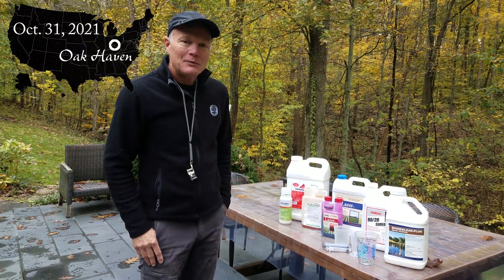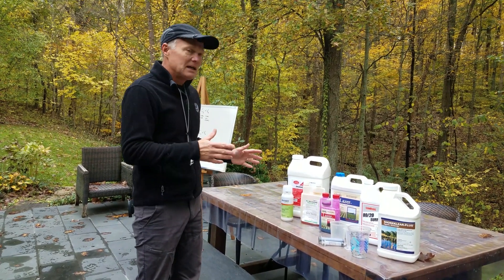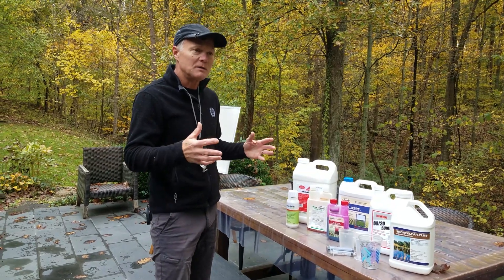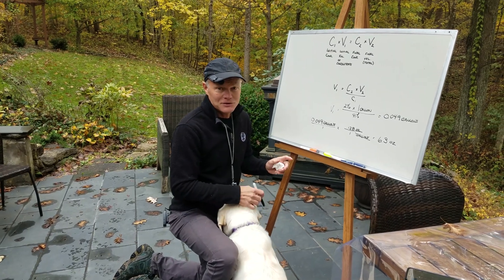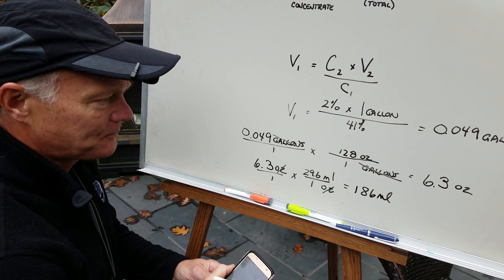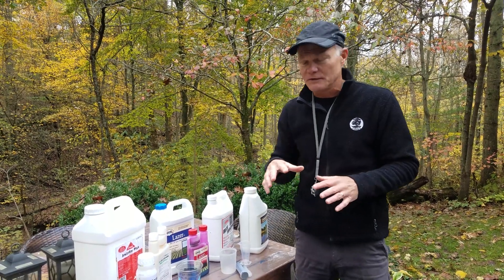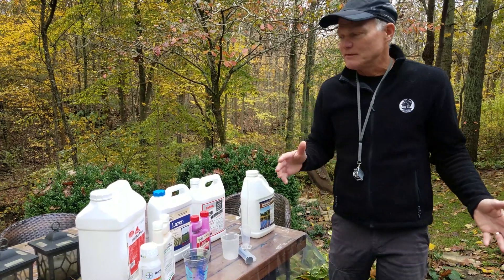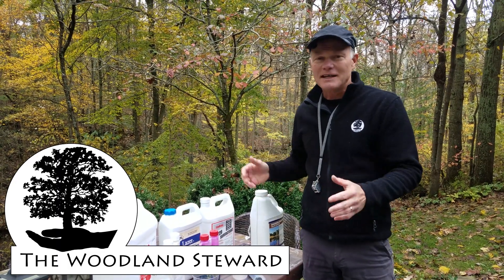Measuring and Mixing Herbicides for Woodland Management PLUS A Table of Common Dilutions - 10/31/21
Many common herbicides can be purchased in Ready-To-Use formulas, premixed for a specific task. While these are convenient, they tend to be very expensive and do not allow the user to customize the formulation for the specific task at hand. We discuss how to calculate how much concentrate is needed to mix up a certain volume of working solution. We also give tips on the mixing process including adding colorants and surfactants to the mix. It is important to recognize the percent of active ingredient in any solution that we use so that we are not adding more chemicals to our environment than we need to.

Formula for determining volume of concentrate needed for a certain volume of a new concentration. V1= (C2xV2)/C1

Vol. of Concentrate Needed  (V1) =  [% Solution Desired (C2) x Vol. of Working Solution (V2)]/% of Active Ingredient in Initial Concentrate (C1)